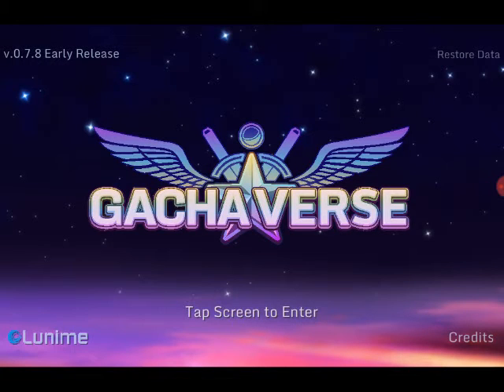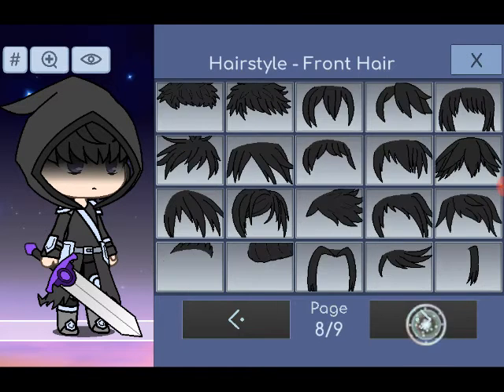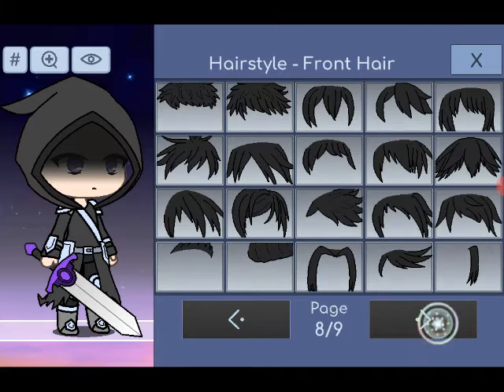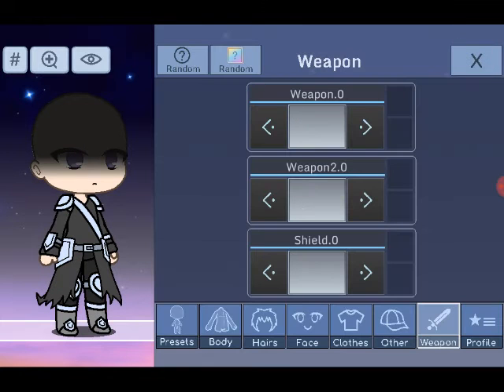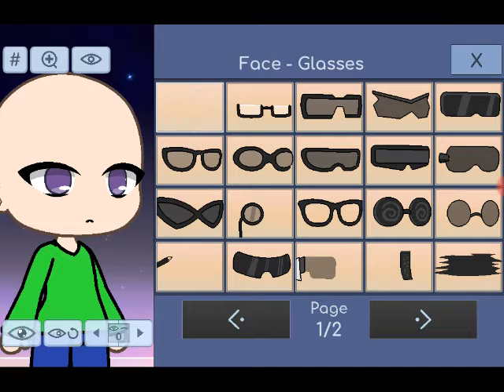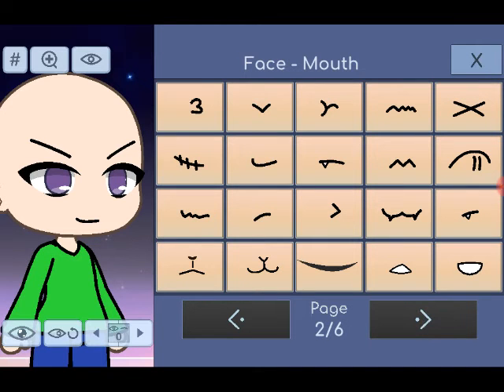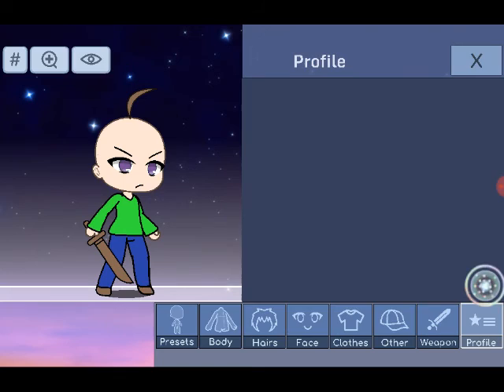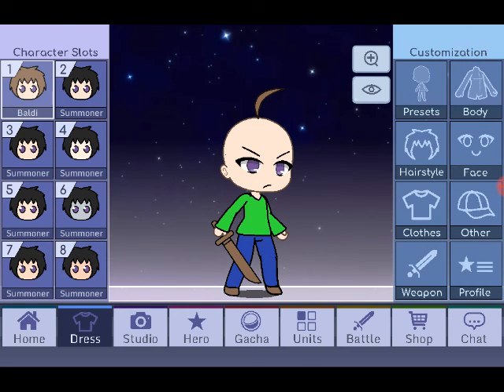GachaVerse (BALDI INTRUDES!!!)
Recorded by Rec HD – Screen recorder for Android